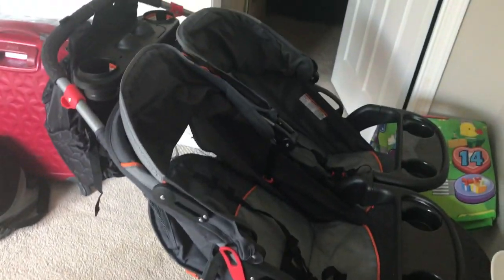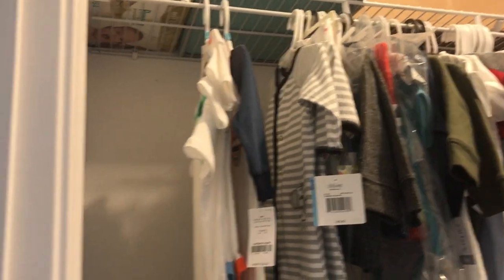Home Tour- our first condo in the US! | Marta Michalska-Uras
Hi guys! My name is Marta, I’m married to the love of my life and we currently live in our third country (Poland, Czech Republic, now USA)
I create videos on family (we are blessed to have twin boys), our dog Karma, traveling and living in different countries, lifestyle, beauty, health, tips and tricks and much more!
I am huge fan of music - I sing Gospel, jazz & other genres, I love minimalism, natural products and animals :D